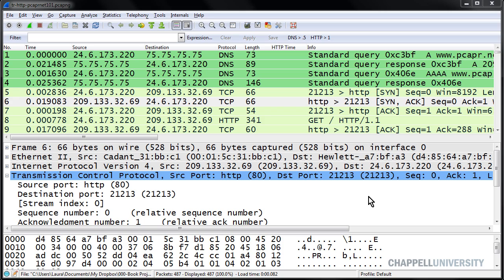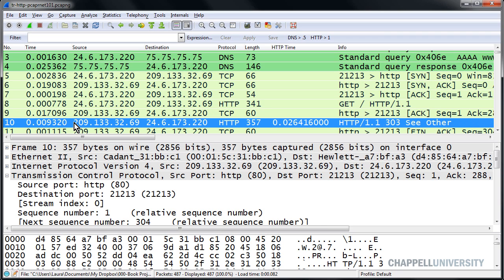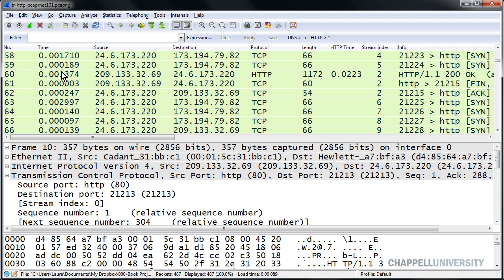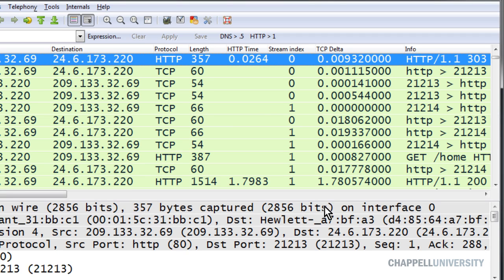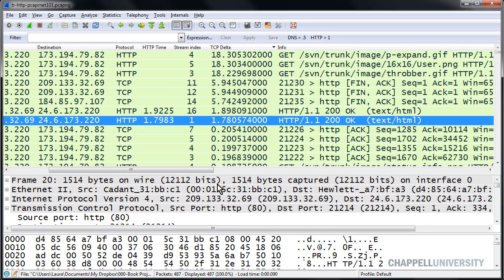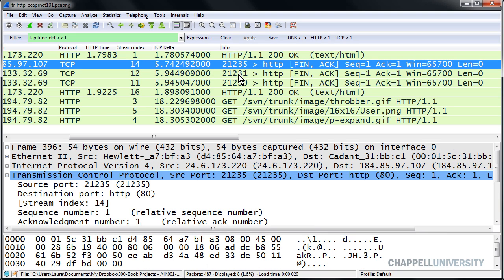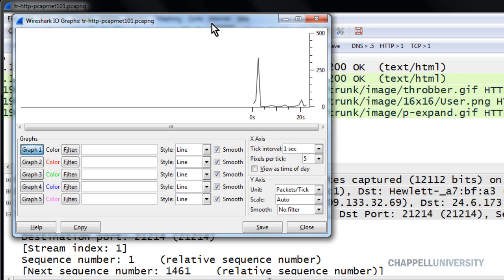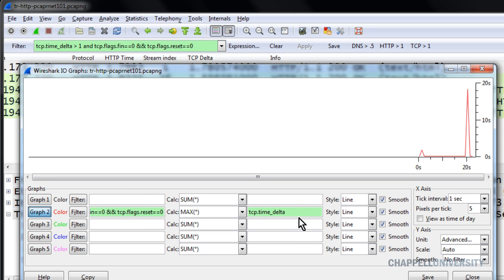Detect TCP Delays with Wireshark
Use the tcp.time_delta field to quickly locate slow points inside separate TCP streams in your trace files. This video is also included on the Laura's Lab Kit v11 which is available